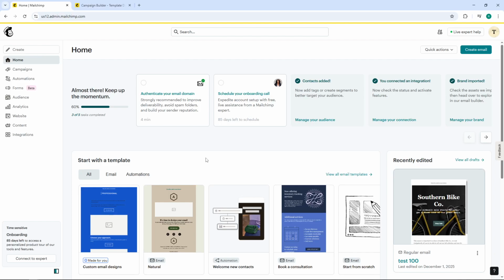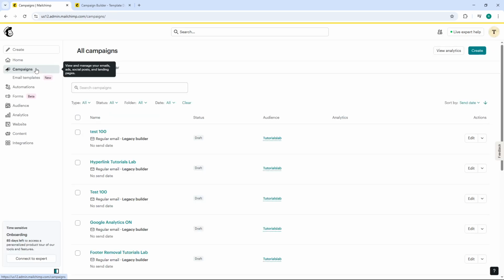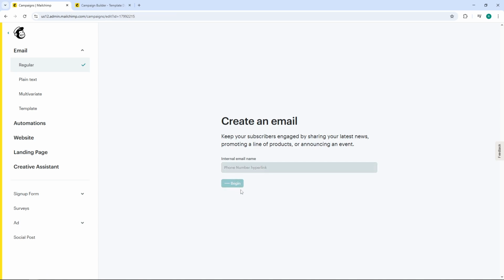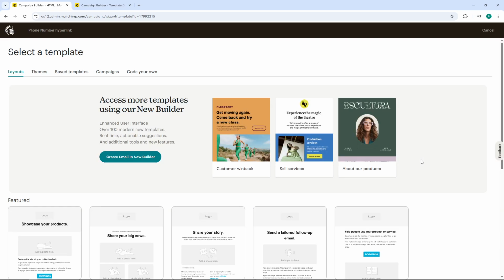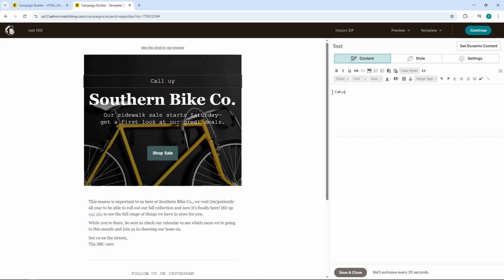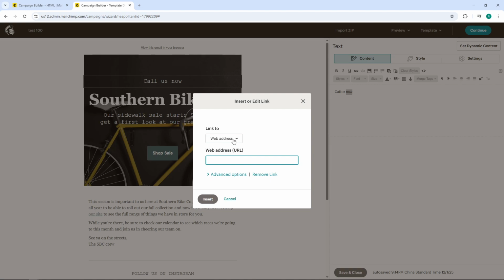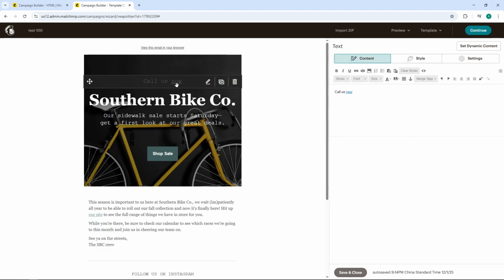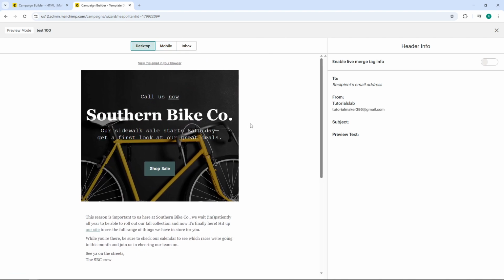How To Add Telephone Hyperlink In Mailchimp Email Campaign (Tutorial 2026)